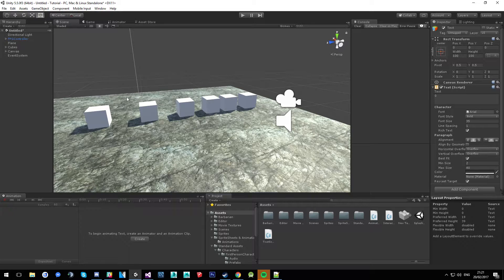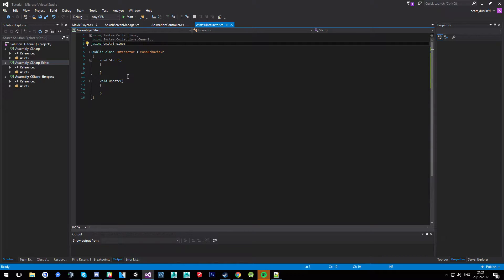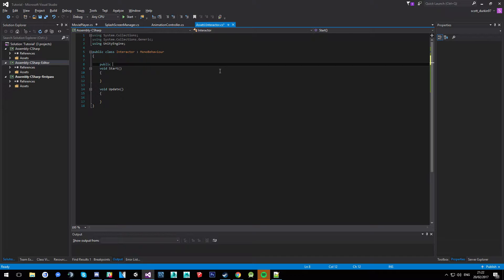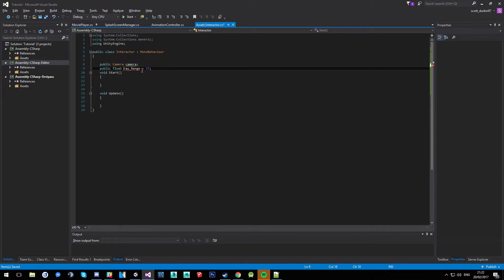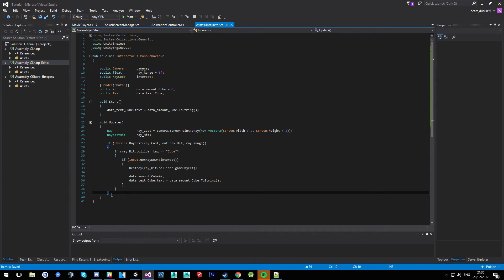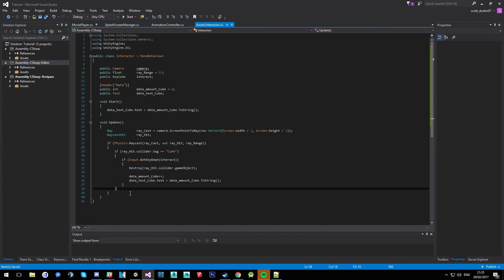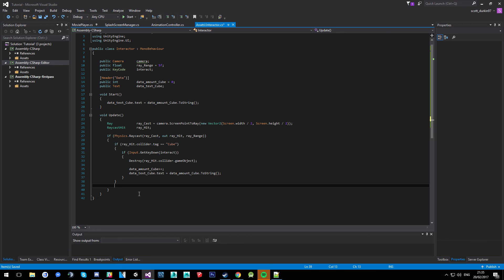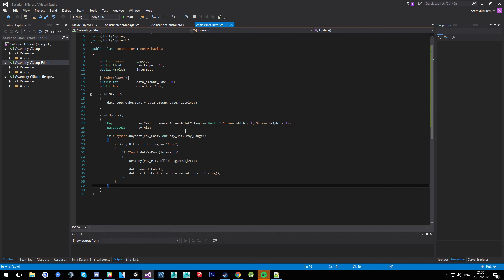Unity 5 Inventory Tutorial - Picking up Objects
Unity3D With Scott | Inventory Tutorial - Picking up Objects